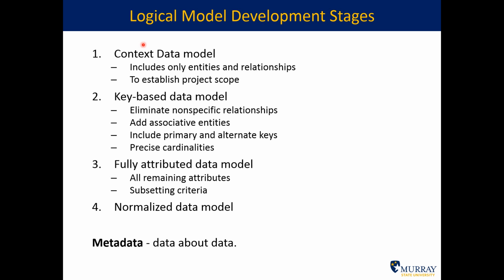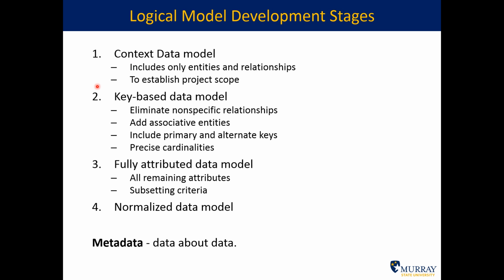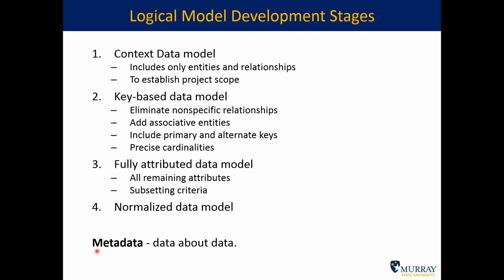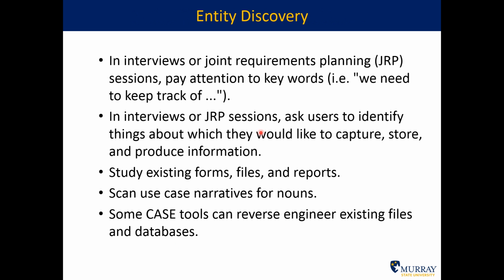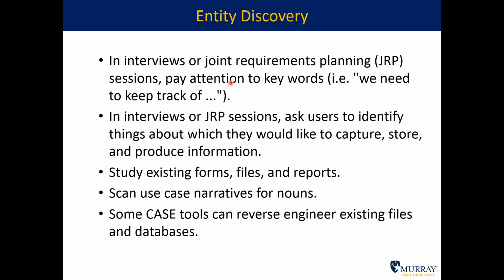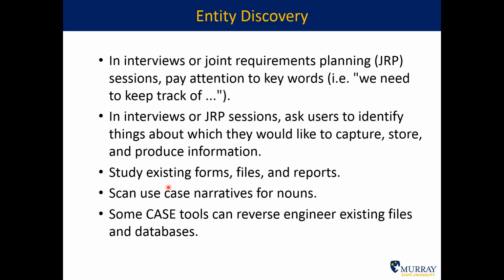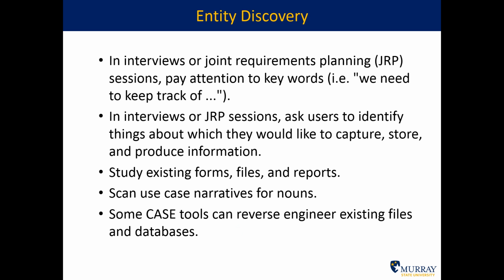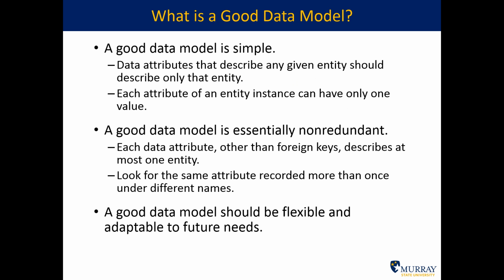Introduction to Database Design Part 4